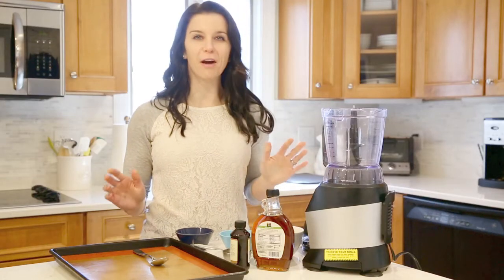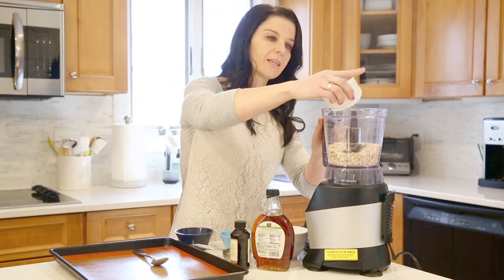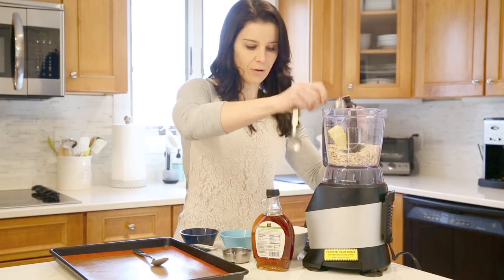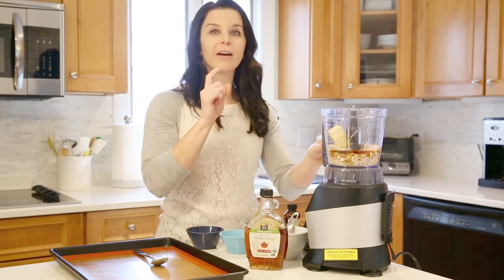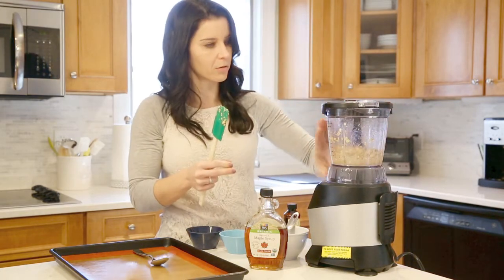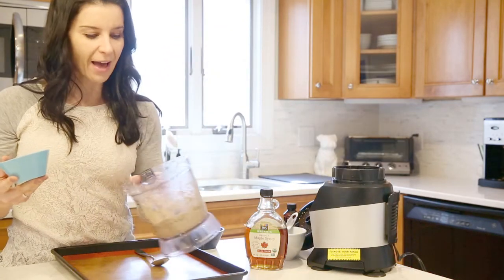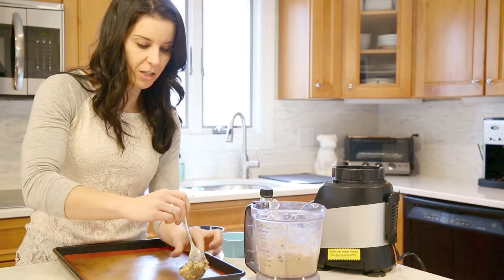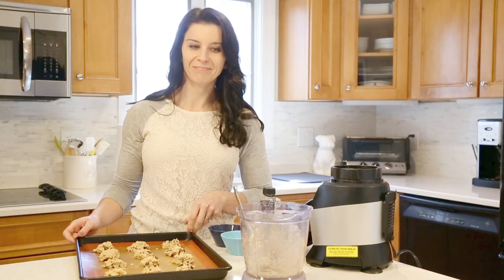Carrots 'N' Cake: Blender Chocolate Chip Cookies